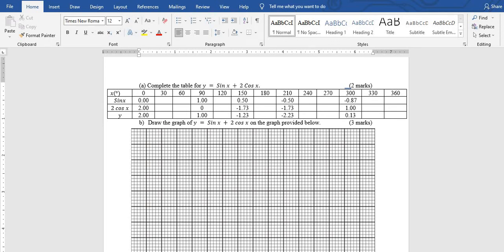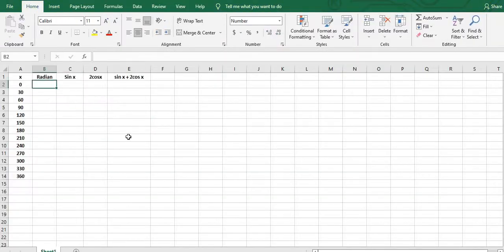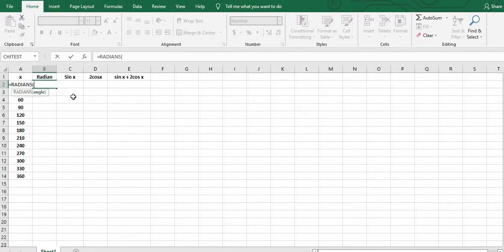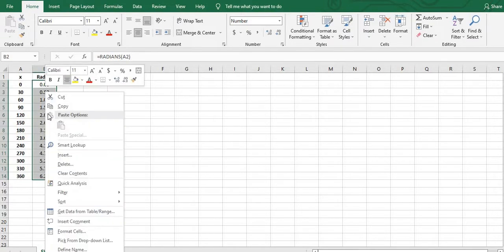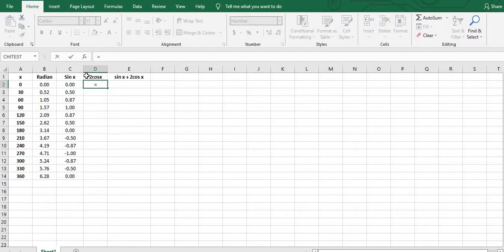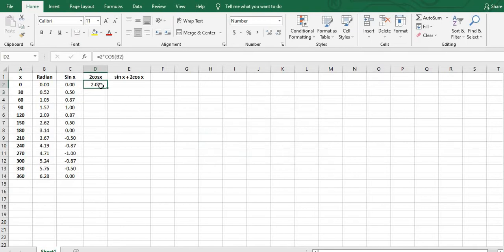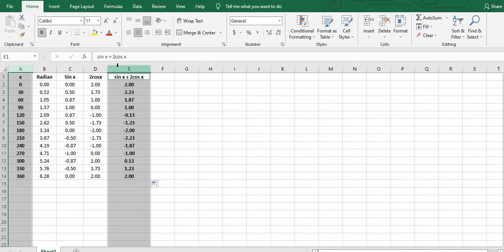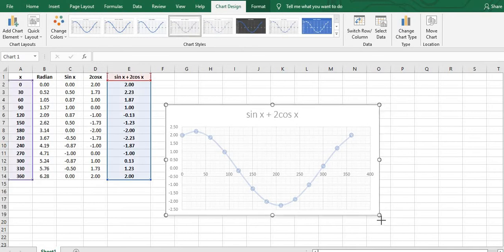How To Make Sine and Cosine Graph In Excel-Easy TUTORIAL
In this video, I will show you step by step on how to create a sine and Cosine graph combined in Microsoft excel. Using the same method you could draw any other graph such for cosine, tangent, Sine etc combined or independent.